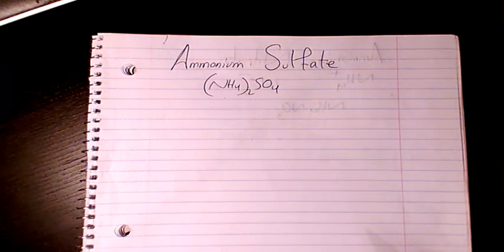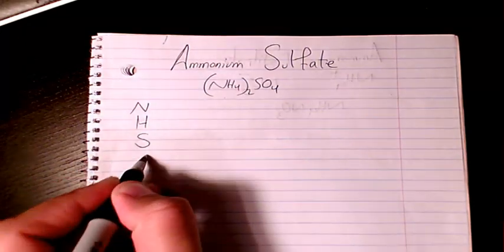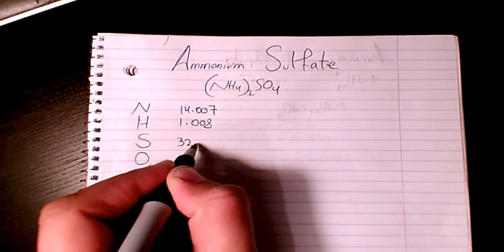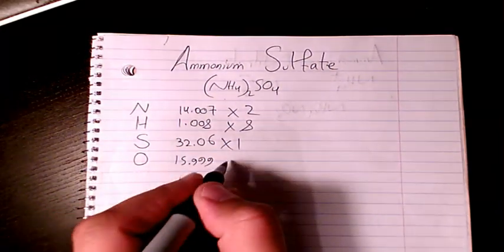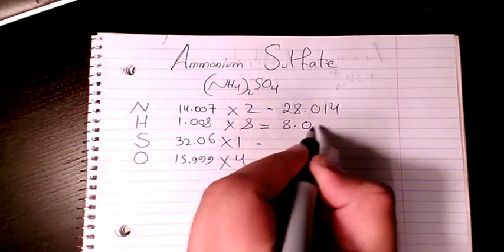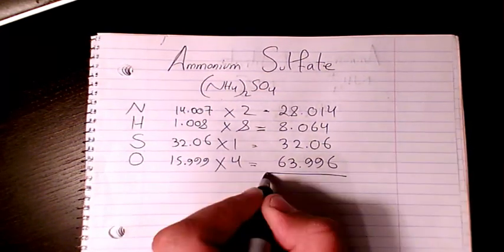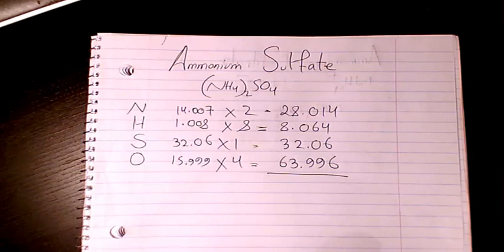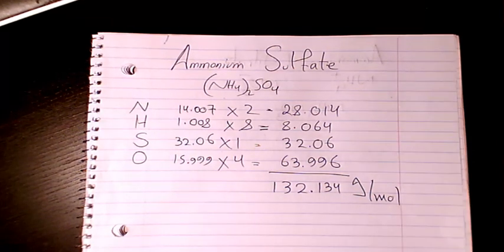What is the molar mass of ammonium sulfate? Molecular weight - Chemicals